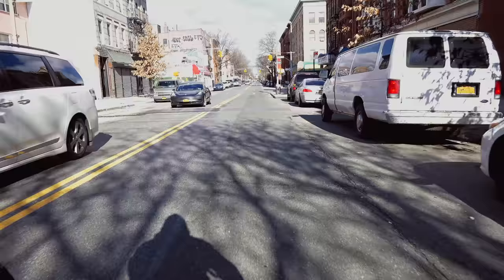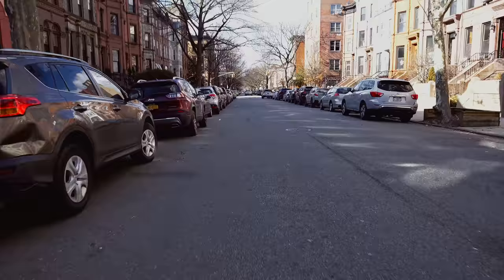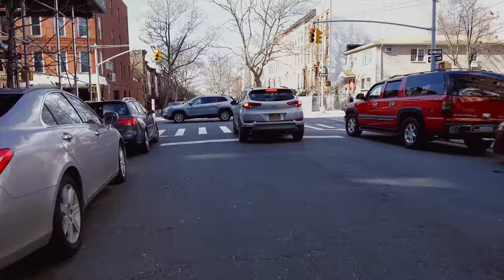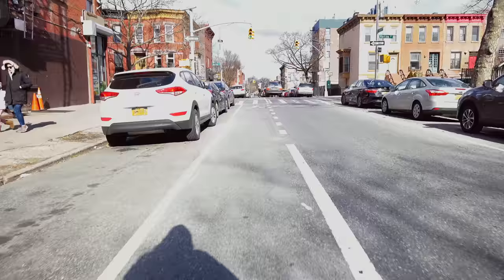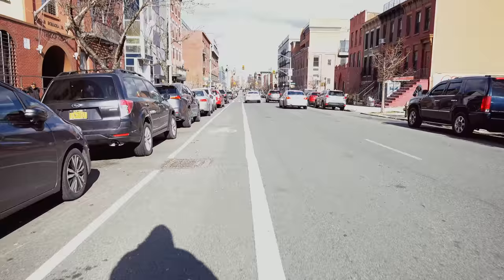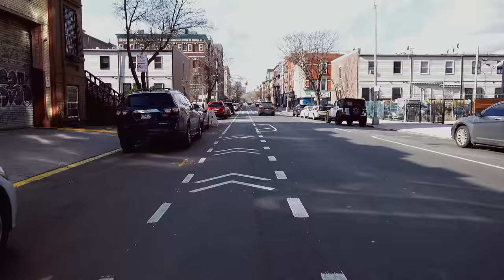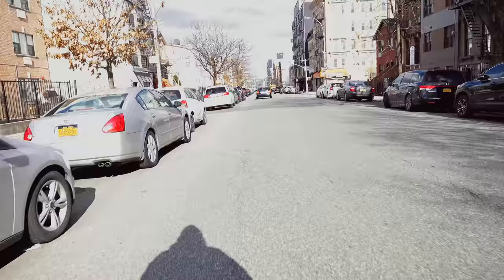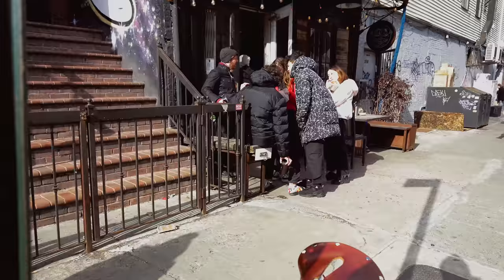Cycling Over Exposure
I shot this well before I fixed the stabilization issues... It's another RX0ii camera test. This one is on the stock lens. It needs to be a bit wider and fixed with the MoonDog Labs anamorphic. It's over exposed LOL. A poor way to start a picture quality test. Since this video I've ran the sony updater so we have the current firmware. I've also set the picture Profile to Cine1 and lowered contrast and sharpness.